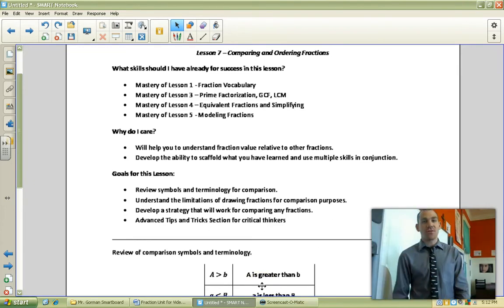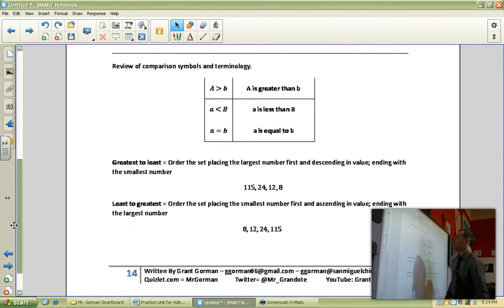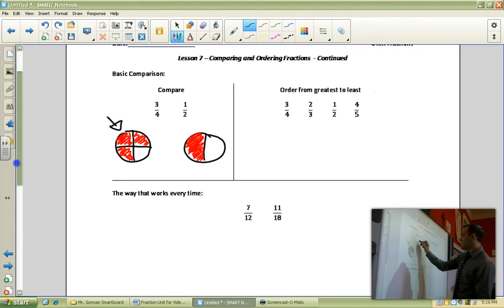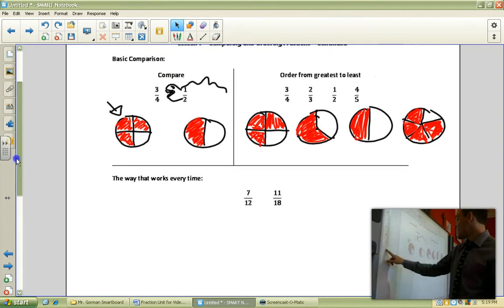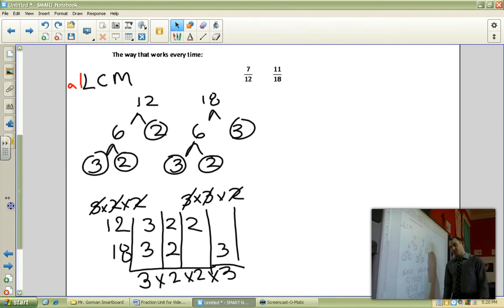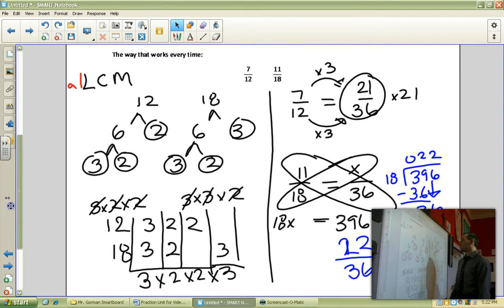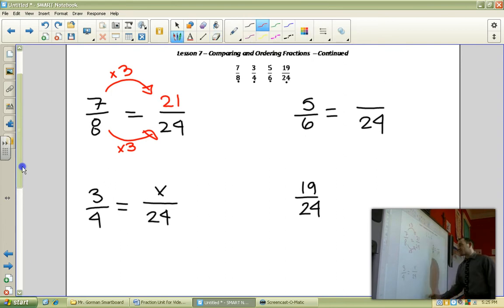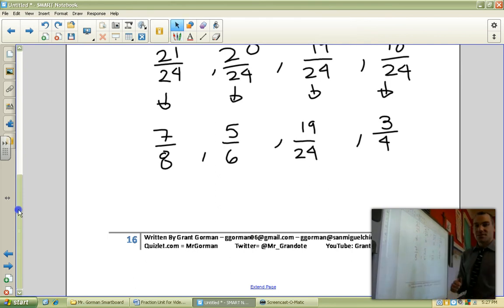Fractions Unit Lesson 7 - Comparing and Ordering Fractions